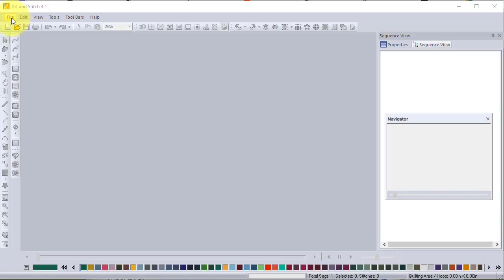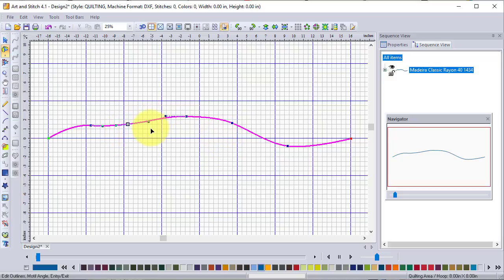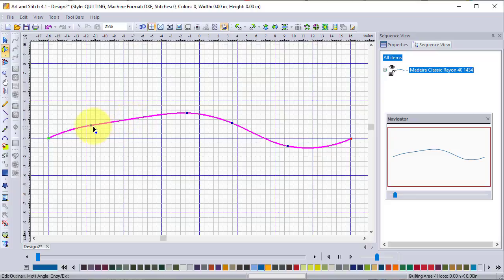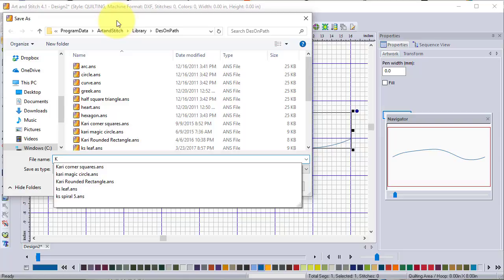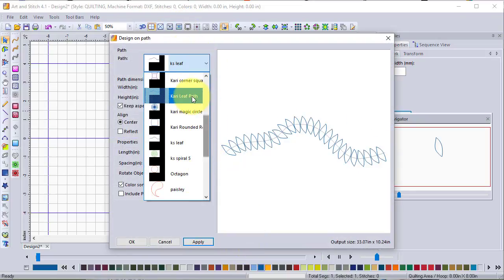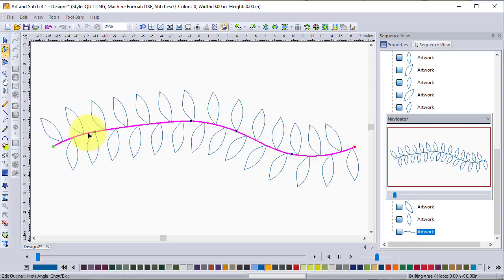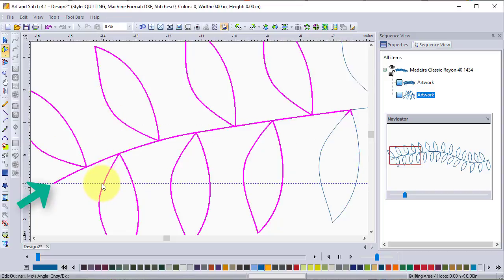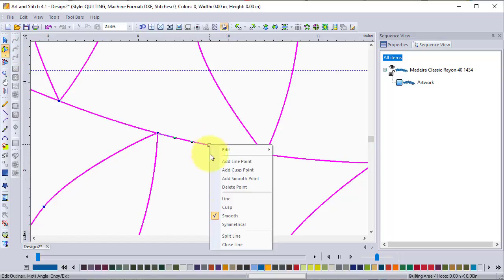Leaf Path An Art and Stitch Tutorial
Learn to create a pantograph with a simple shape and apply it to a path you created.  See how easy it is to do this using Art and Stitch.  Art and Stitch is digitizing software for embroidery or longarm designs.

Not interested in creating the design -- you can also purchase the digital design on my related blog post

Also see the design on an actual quilt.